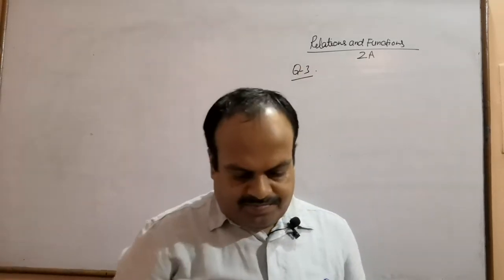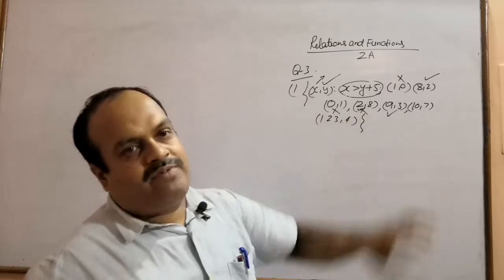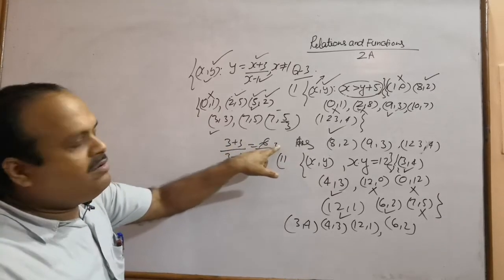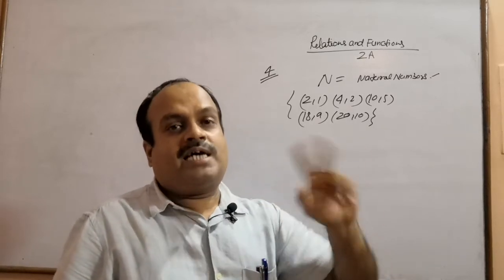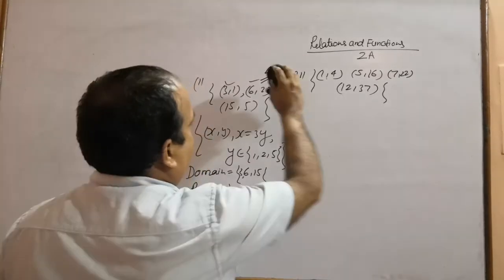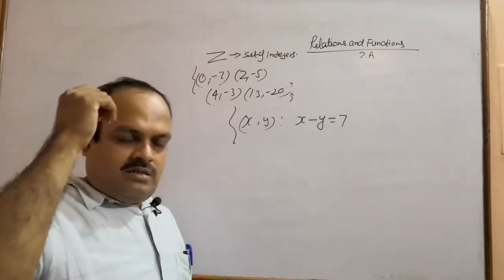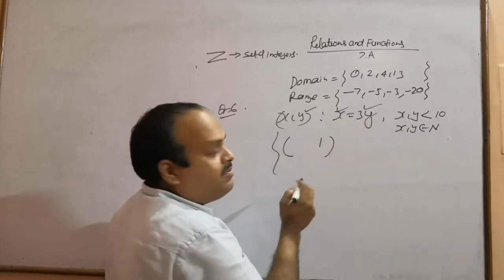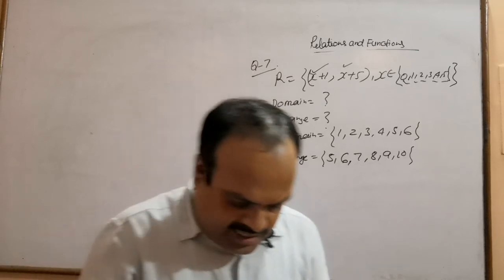class xi isc Relations and functions 2A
q3 ;4;5;6 and 7